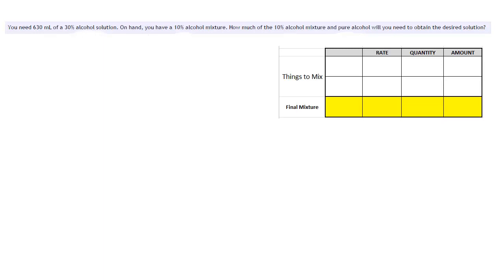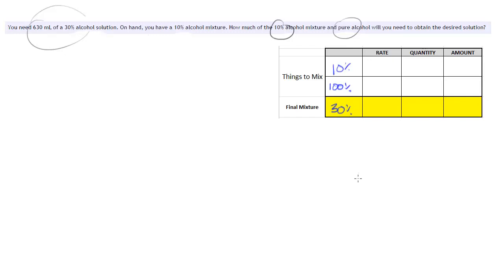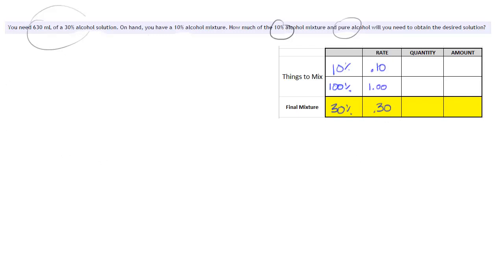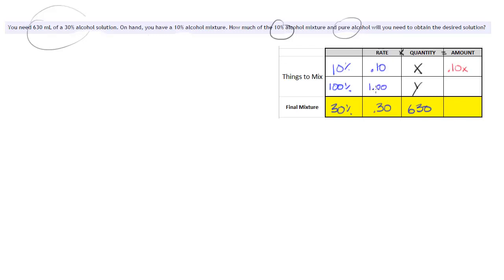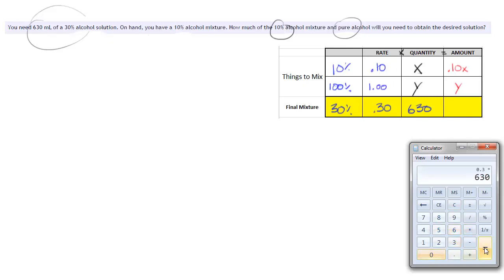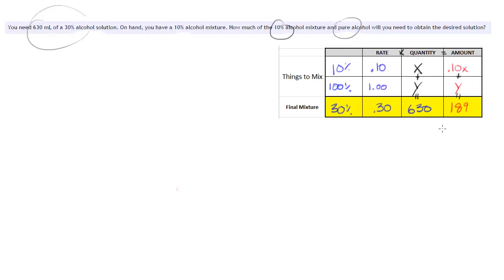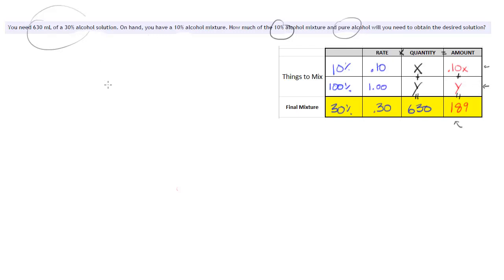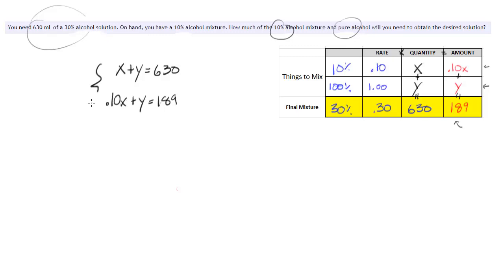Mixture Pure Alcohol